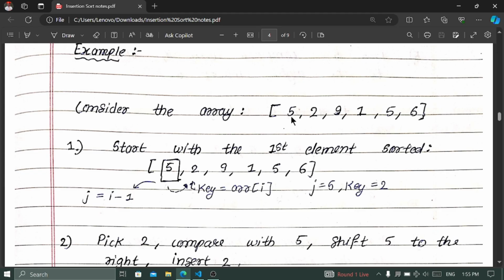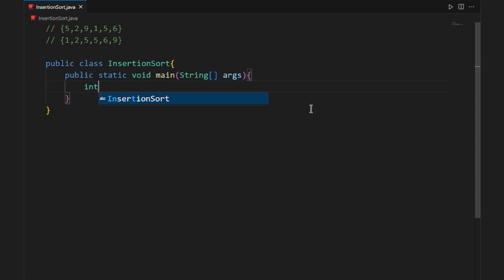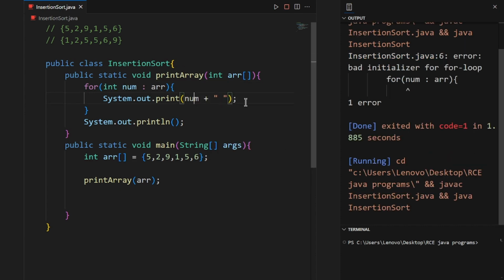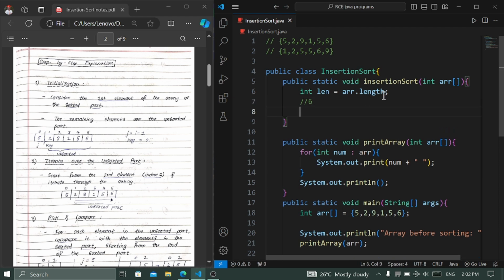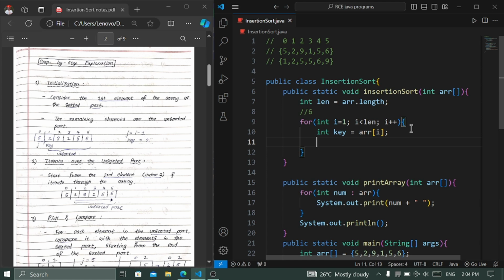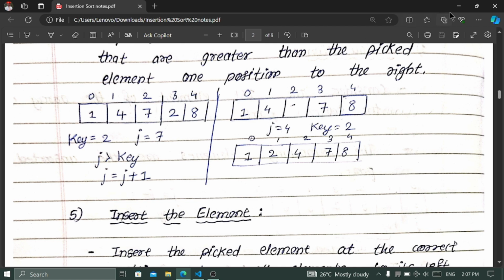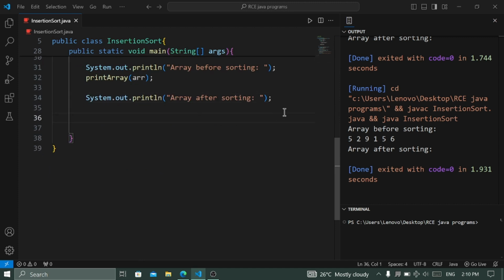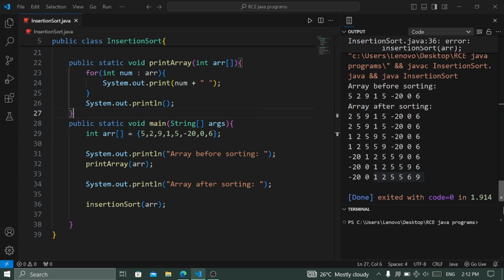Insertion Sort Java Code. implement Insertion sort in java.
Insertion Sort Java code, Insertion sort. Working of Insertion sort data structure and algorithms

1. Series of Java Programs: Solving problem statements, addressing interview questions, covering core Java concepts, object-oriented programming (OOPs), and data structures and algorithms (DSA).

2. Comprehensive Java Programming Series: Addressing problem statements, tackling interview questions, delving into core Java fundamentals, exploring object-oriented programming (OOPs) principles, and mastering data structures and algorithms (DSA).

1. Series of Java Programs: Solving problem statements, addressing interview questions, covering core Java concepts, object-oriented programming (OOPs), and data structures and algorithms (DSA).

2. Comprehensive Java Programming Series: Addressing problem statements, tackling interview questions, delving into core Java fundamentals, exploring object-oriented programming (OOPs) principles, and mastering data structures and algorithms (DSA).